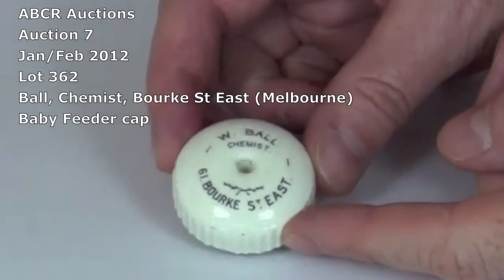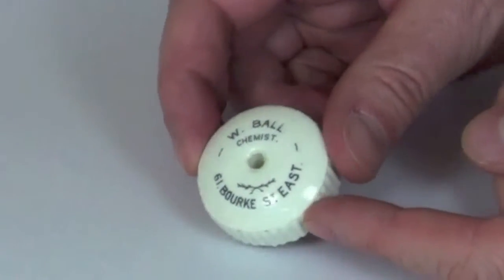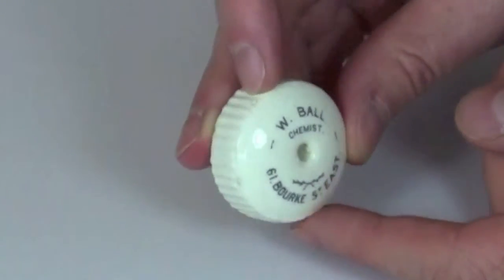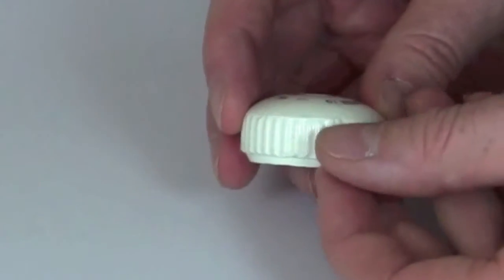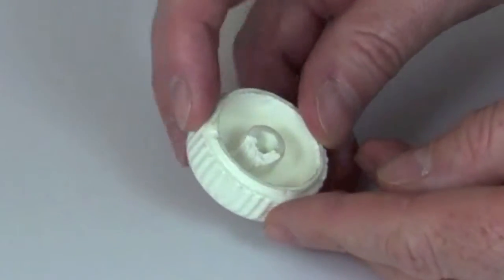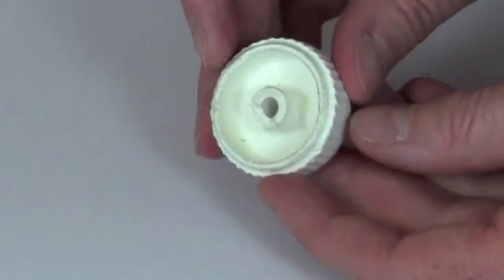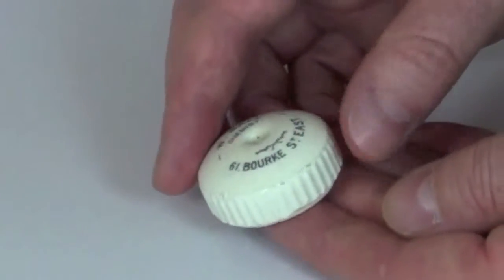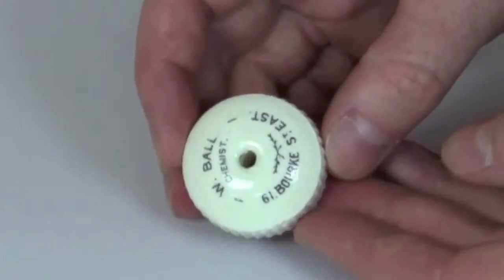Auction7Lot362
Lot 362 Ball Chemist Bourke St east, Melbourne Baby Feeder Cap